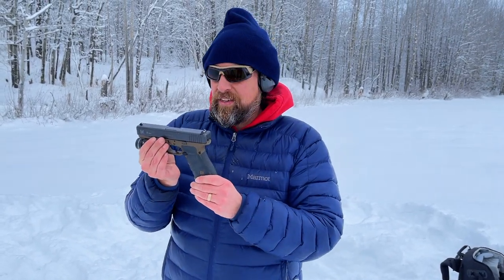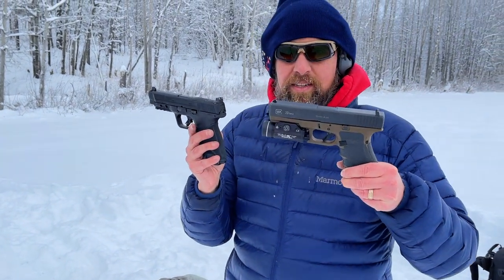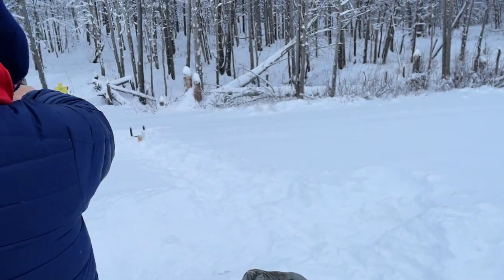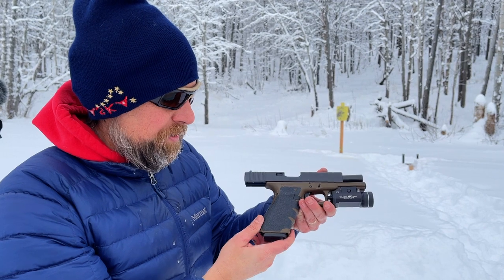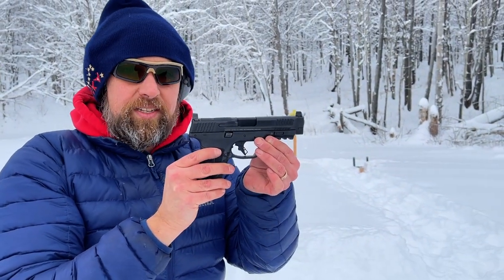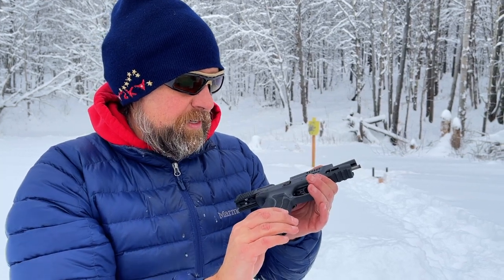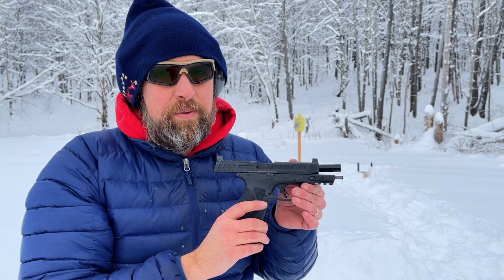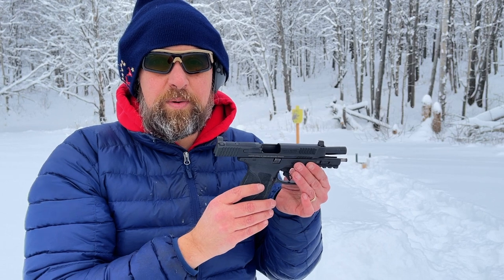10MM TITAN TUSSLE: Smith and Wesson S&W M&P 2.0 10mm VS. Glock 20 Gen 4 10mm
Back to back impressions with the Smith and Wesson M&P 2.0 10 and Glock Gen 4 10mm.

🔥My Gear:
Panasonic Lumix 5s
Go Pro MAX
Go Pro Hero 8
Joby Suction Cup with GorillaPod arm
Rode VideoMicPro
Joby Gorilla Pod 5K kit
Thule Aspect DSLR Camera Backpack
Zoom H1n Portable Recorder
WD 4TB Elements Hard Drive
SanDisk 256GB Extreme MicroSDXC UHS-I Memory Card with Adapter
Impact Heavy-Duty Light Stand (Black, 13')"
Neewer Ring Light